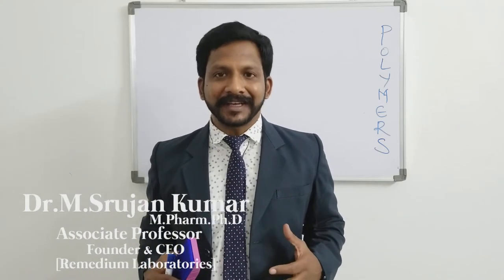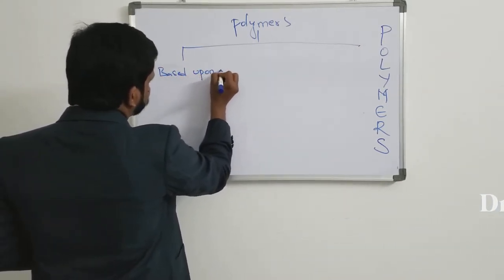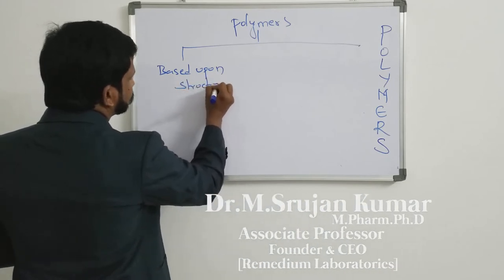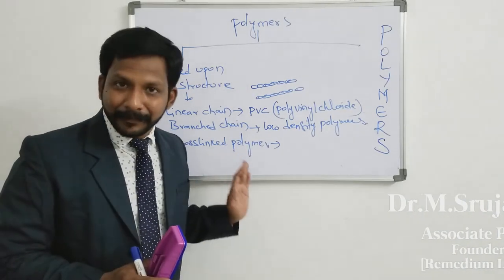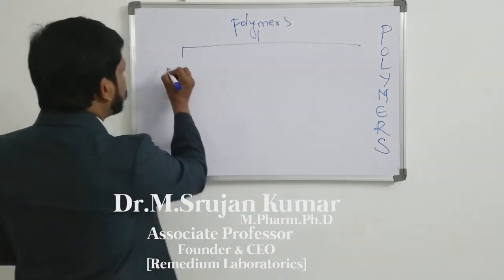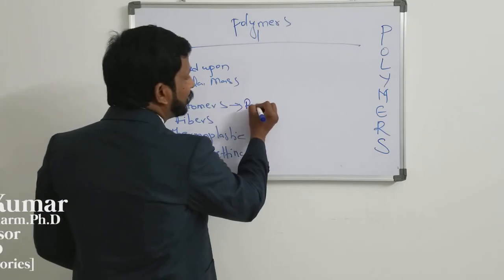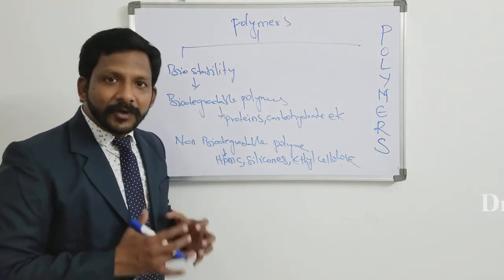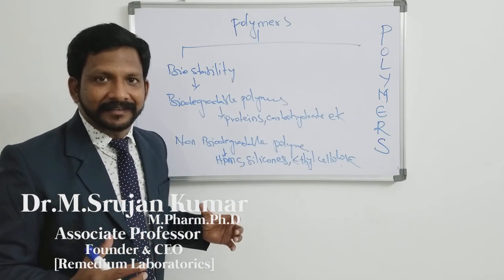Polymers: Introduction and Classification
In this Videos: Viewers will be learning about Definition and Classification of Polymers along with Examples